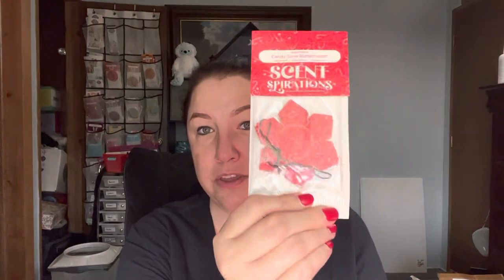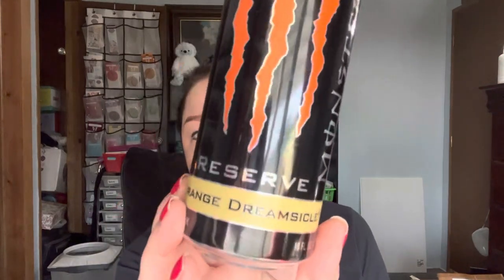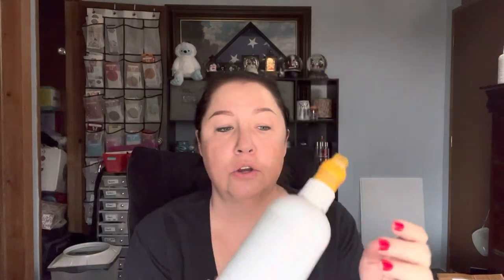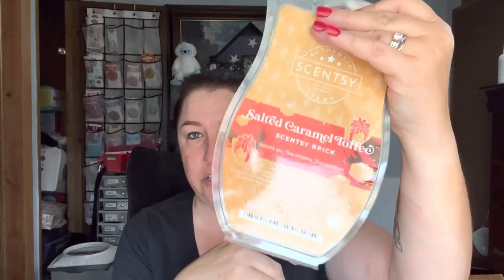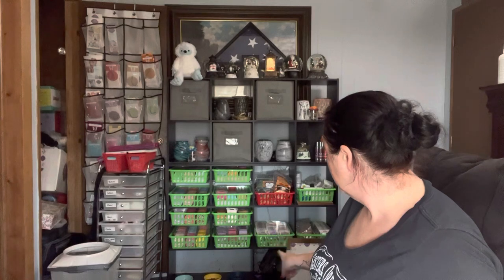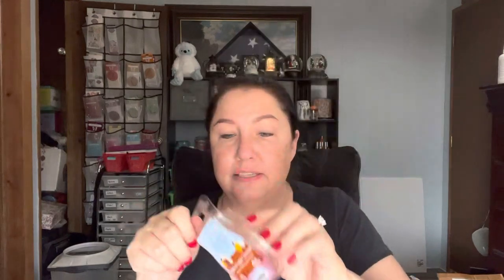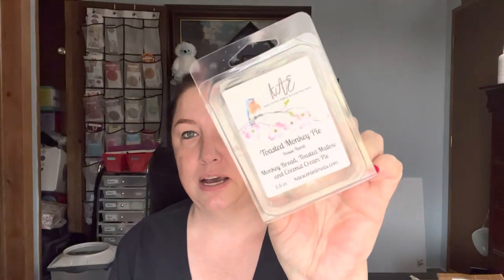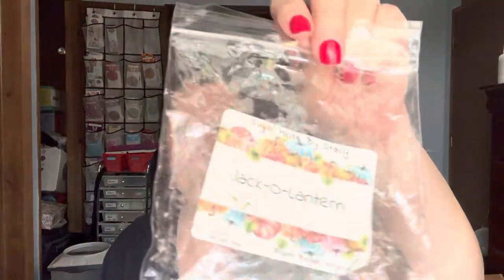What I’ve Been Warming